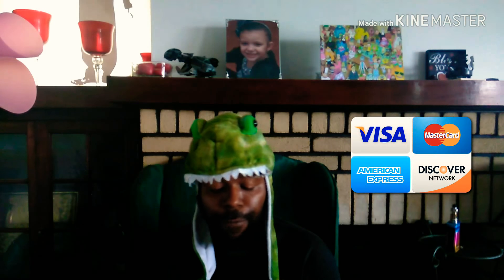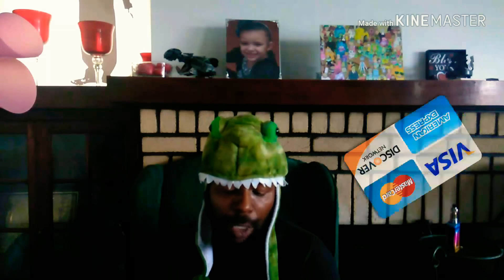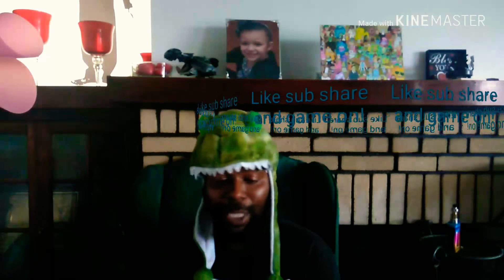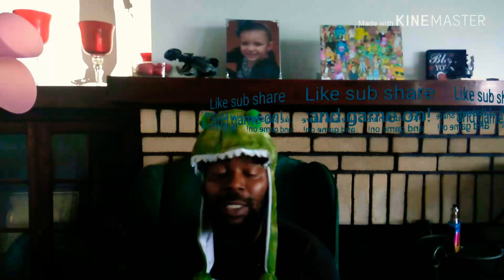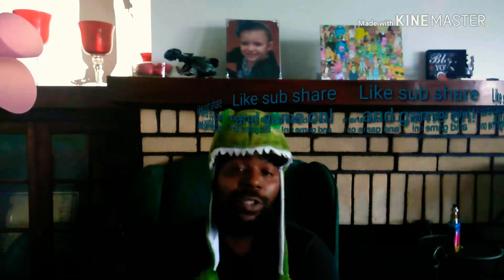Error code Wc-34891-5 5 things you can try to correct